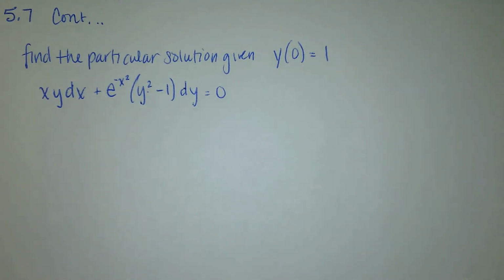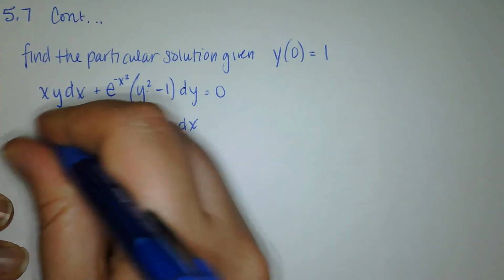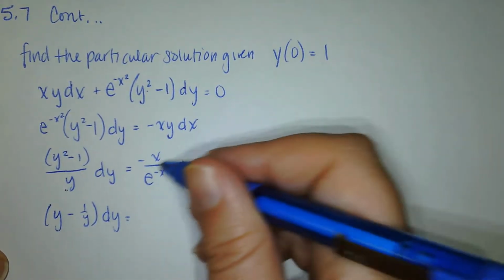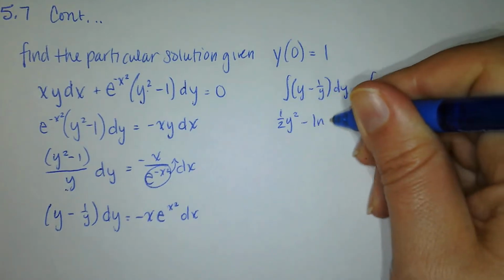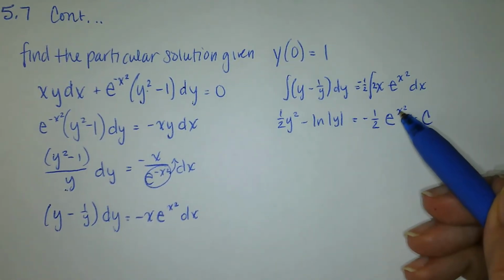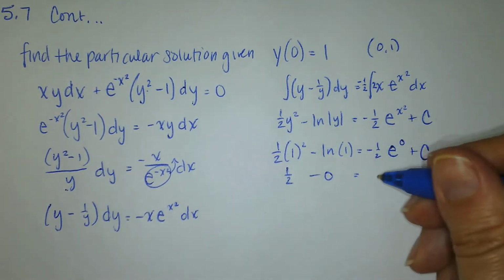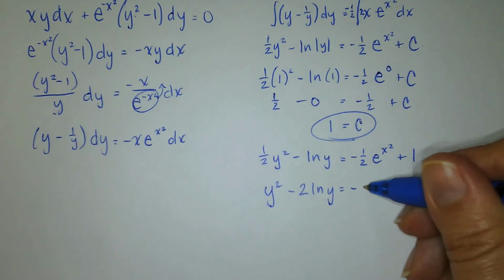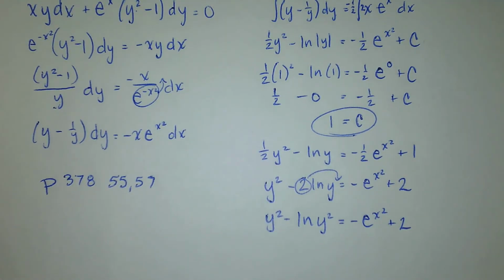Calc 5.7 Part 2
Using an initial condition to solve differential equations